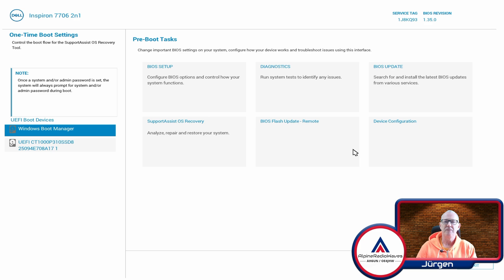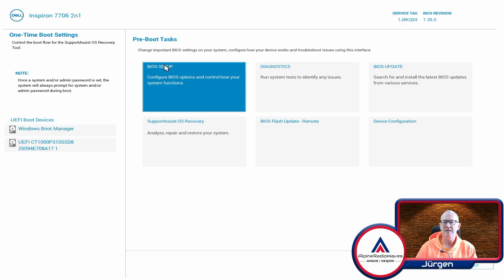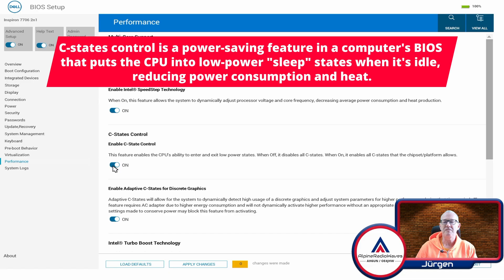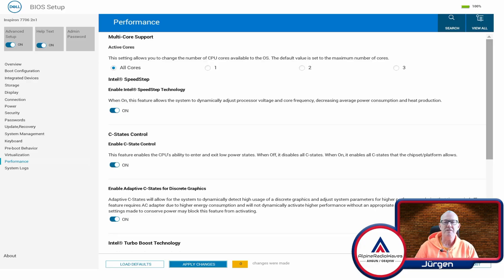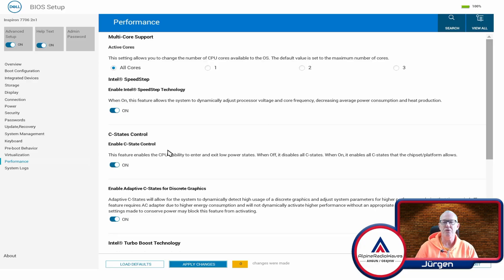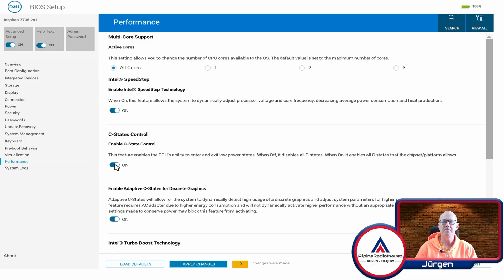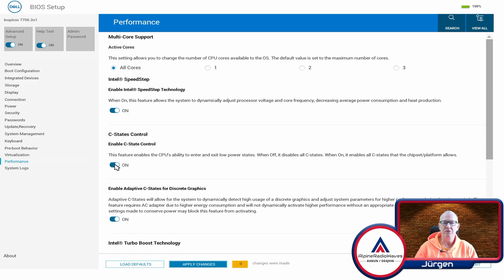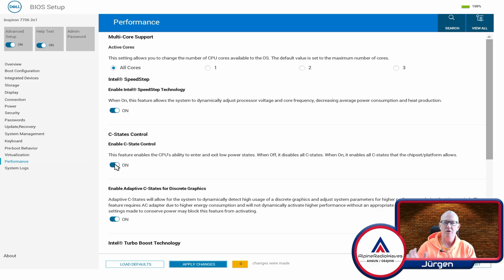Your DELL laptop is slow and unresponsive after upgrading to Windows 11 - try this 👍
Euer DELL-Laptop ist nach dem Upgrade auf Windows 11 langsam und reagiert nicht – versucht Folgendes ...

73 und Danke für's zusehen!